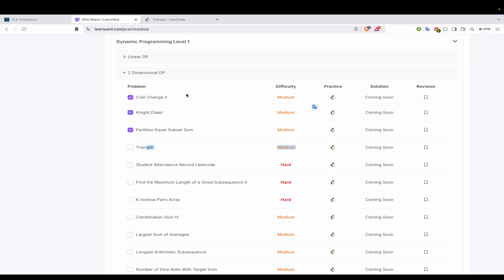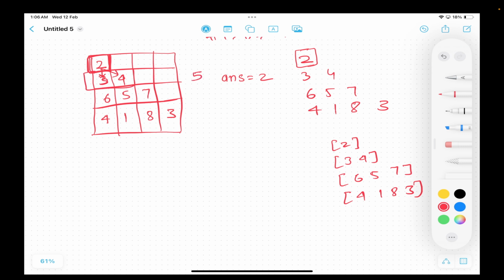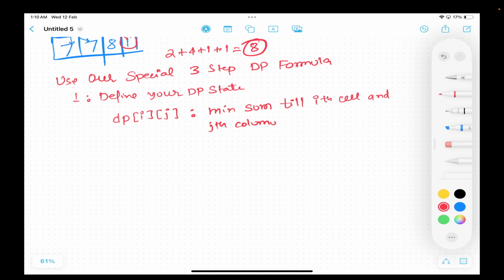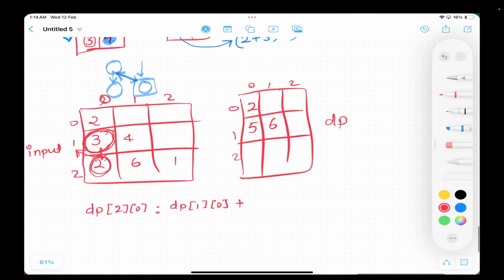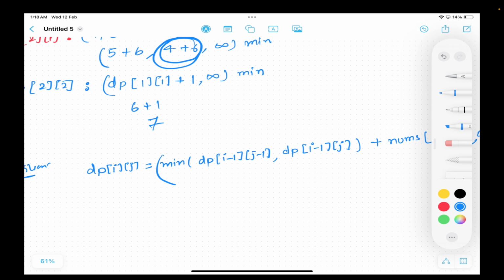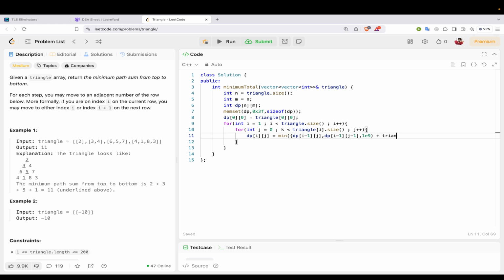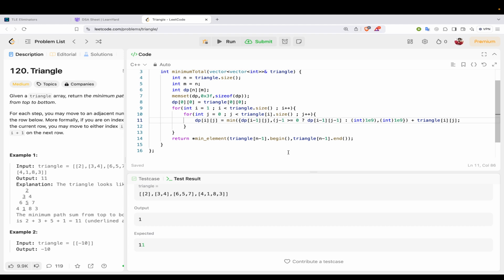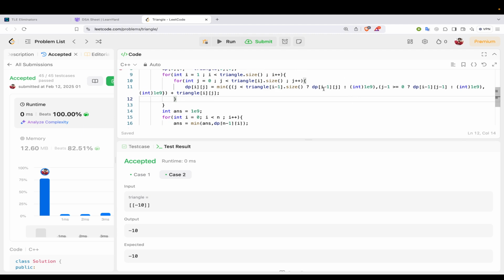120. Triangle | Think Bottom-UP | FRAZ's DSA Sheet | LeetCode | Linear DP | Krishna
🔍 **Problem Name**: Triangle

📹 **Video Overview**
In this video, I provide a detailed, step-by-step explanation of the **LeetCode problem "Triangle."** The video focuses on solving the problem using **dynamic programming** to find the minimum path sum from the top to the bottom of a triangle. This guide is perfect for mastering **bottom-up and top-down DP approaches** and improving problem-solving skills.

- Understanding the **Triangle path sum problem** and its constraints.
- Designing an **optimal dynamic programming approach** to solve the problem efficiently.